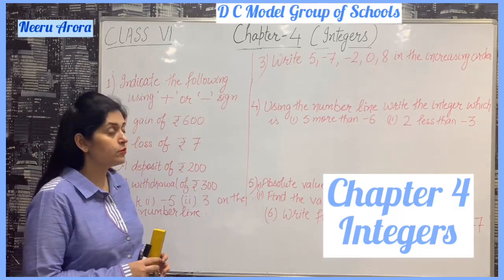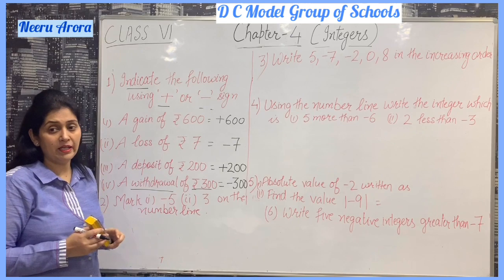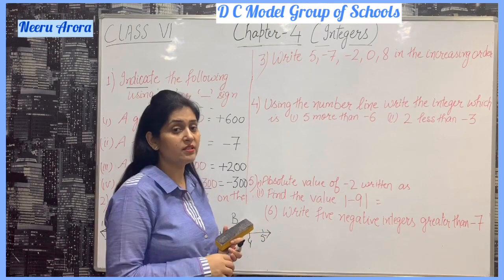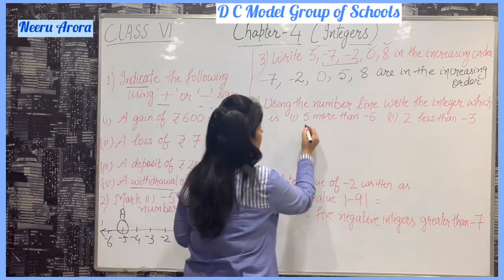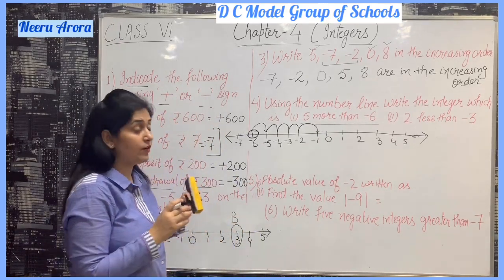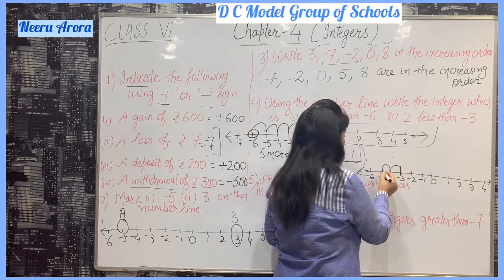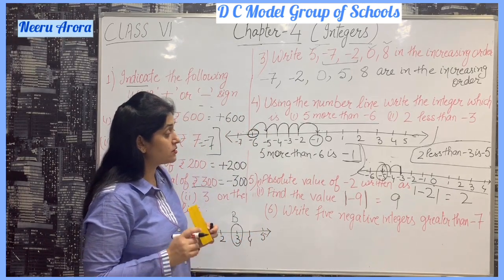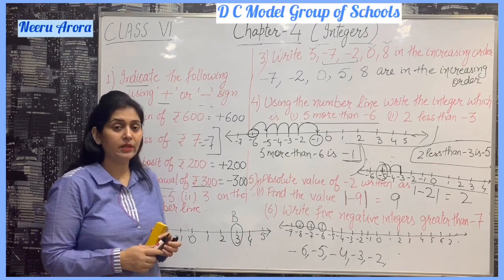Online lectures Mathematics Class VI Chapter 4 Integers Part II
Sums from exercise 4A